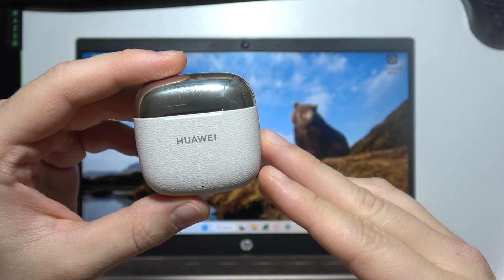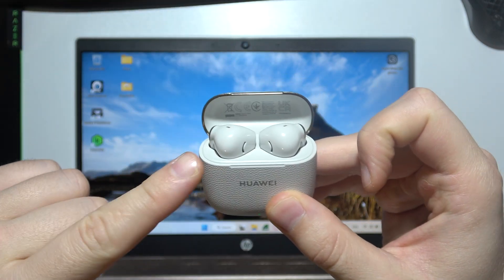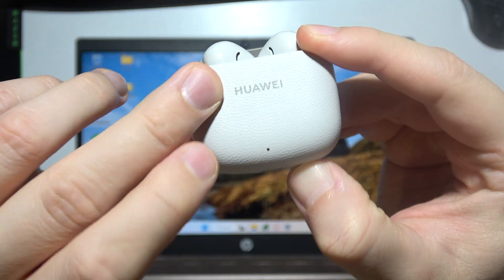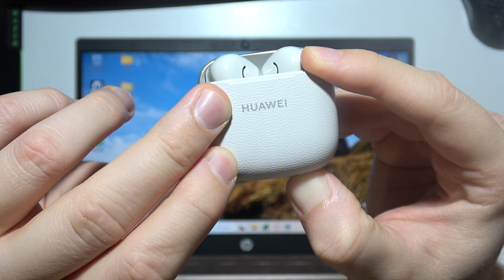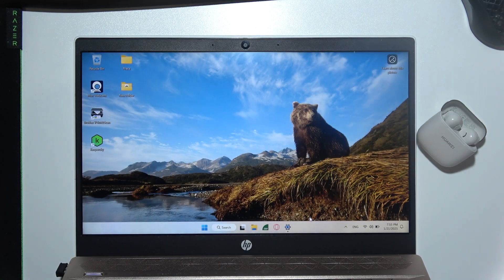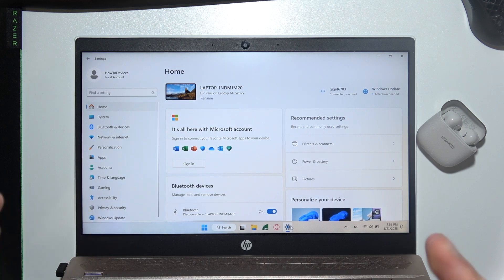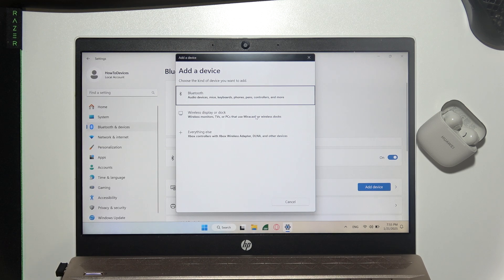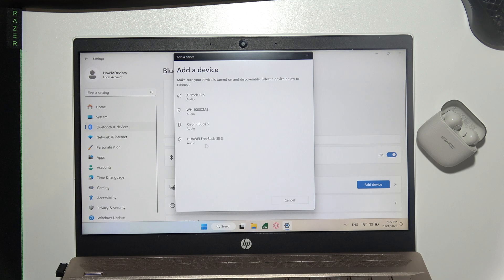HUAWEI FreeBuds SE 3: How to Connect to Laptop?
Learn how to connect your HUAWEI FreeBuds SE 3 to a laptop with this quick guide. Follow simple steps to pair your earbuds for clear audio during work or entertainment. Enjoy effortless connectivity and great sound quality with your HUAWEI FreeBuds SE 3 and laptop.

I'll do my best to reply promptly and assist you.